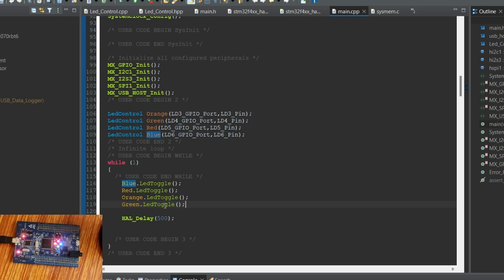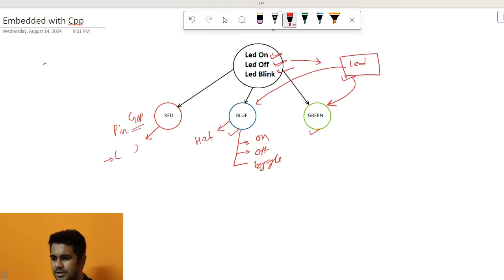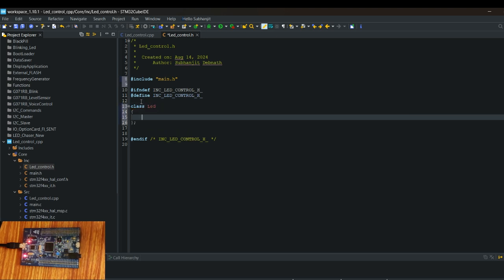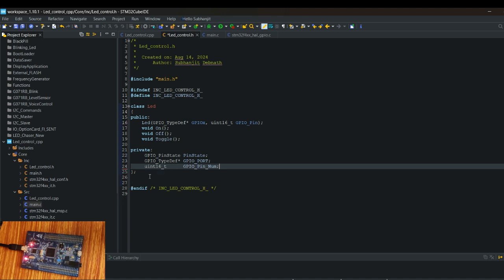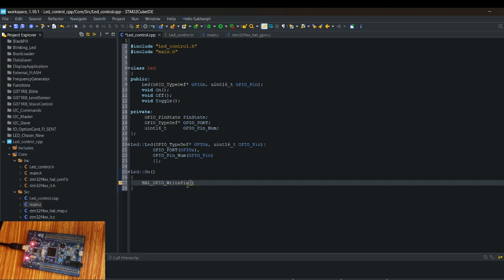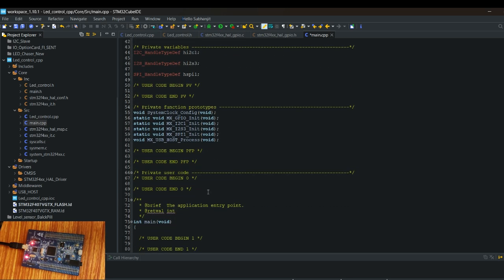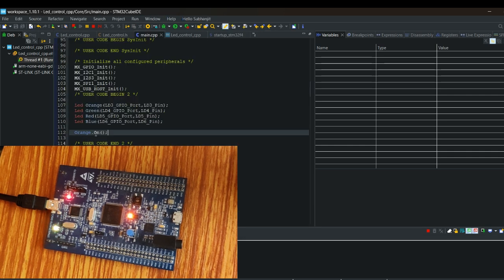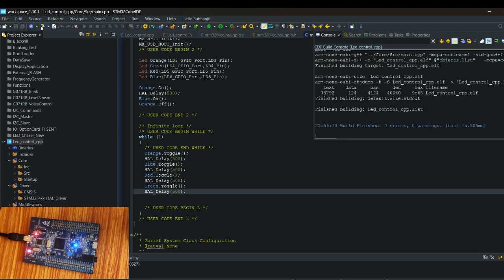Embedded With CPP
This will show how to use Cpp to write object oriented programming in embedded. The advantages and features.